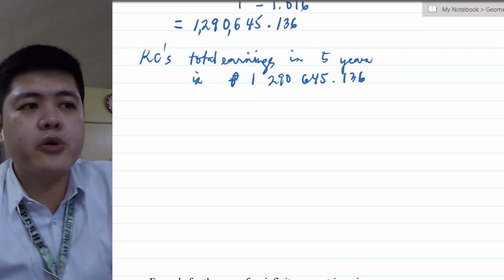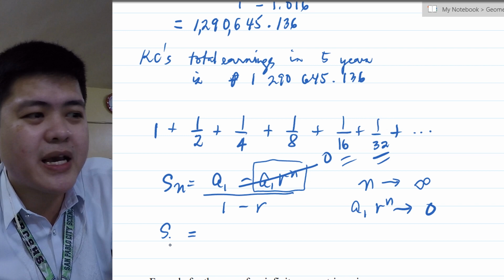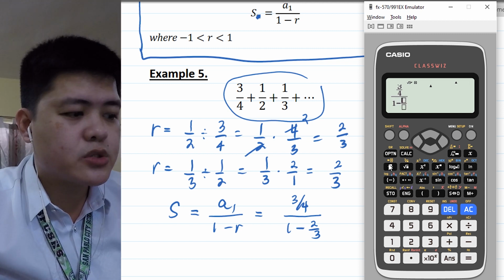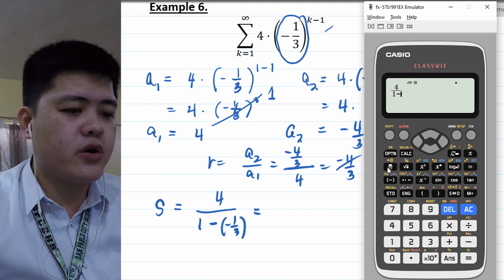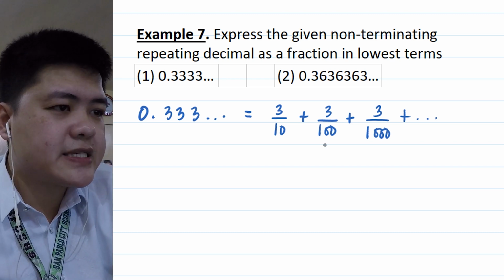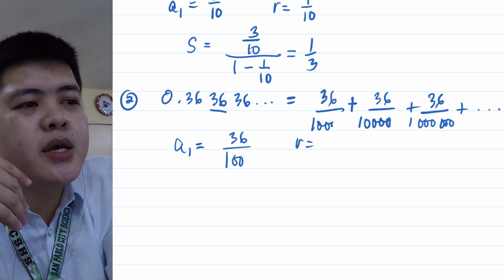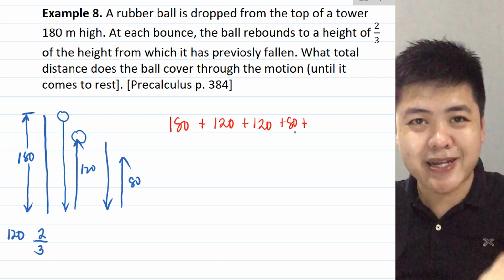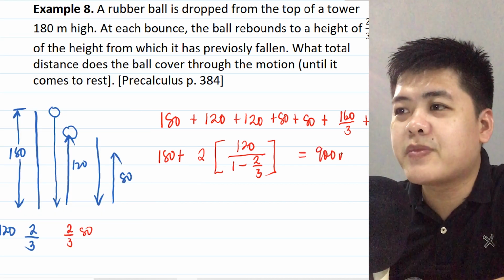Grade 10 Math | INFINITE GEOMETRIC SERIES Examples | Jerryco Jaurigue